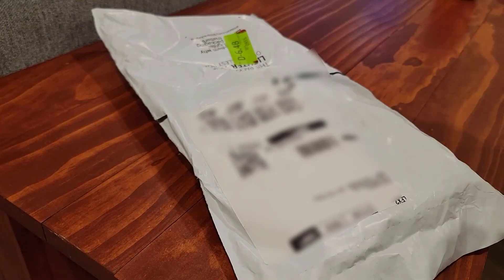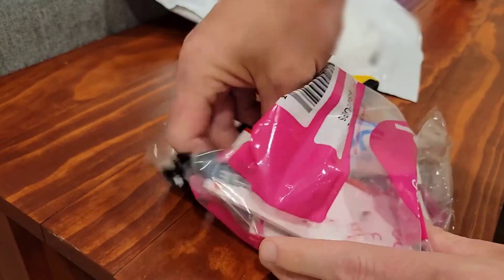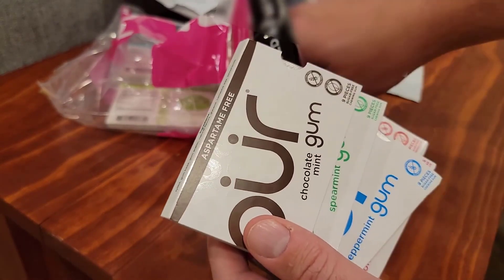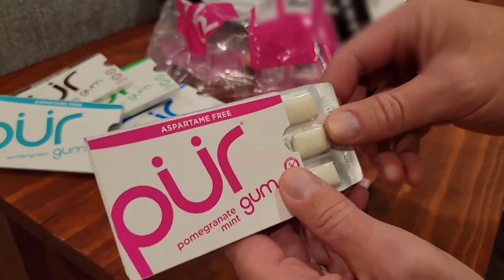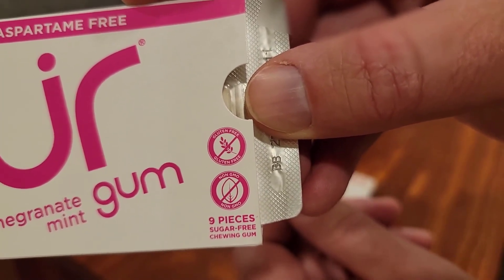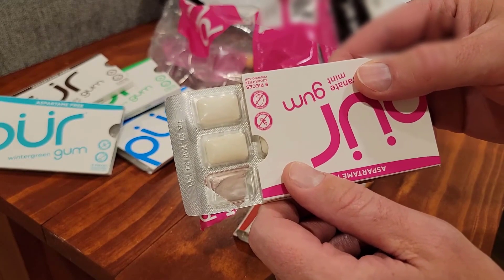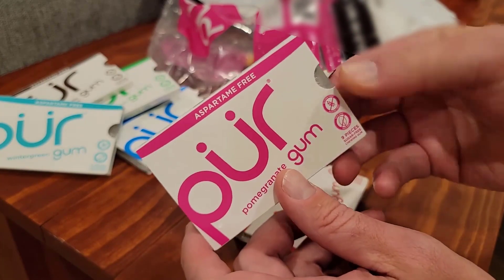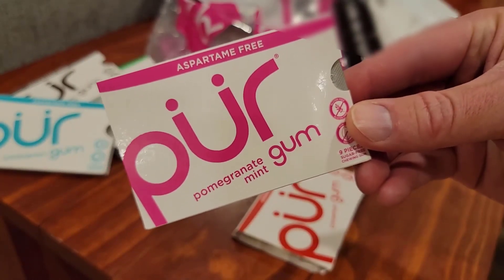Freshen Up Your Breath and Health with Pur Gum - The Delicious and Sugar-Free Chewing Gum!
Pur Gum is a popular sugar-free chewing gum with a wonderful flavour and health advantages. Pur Gum, unlike typical sugary gum, is manufactured with xylitol, a natural sweetener that has been demonstrated to support good oral health and minimize the risk of tooth decay. Pur Gum is also low in calories, making it an excellent choice for anyone trying to reduce their sugar intake.